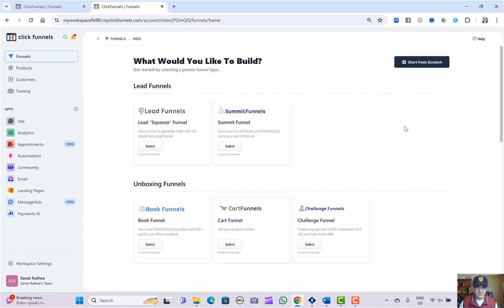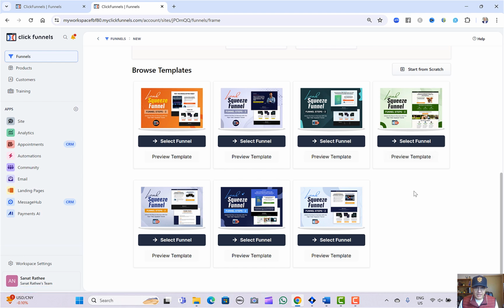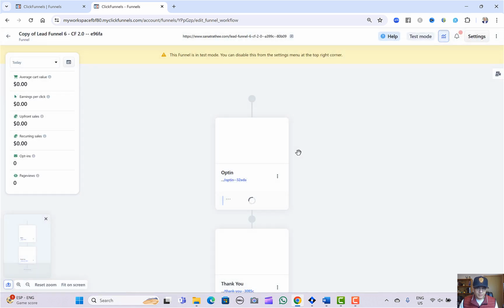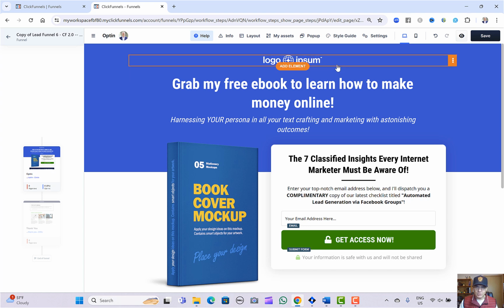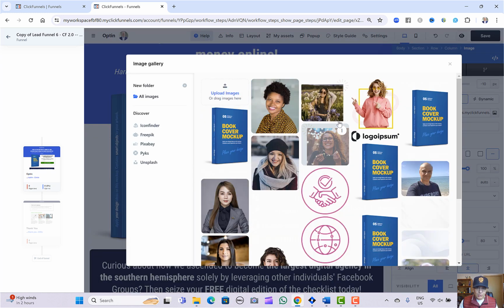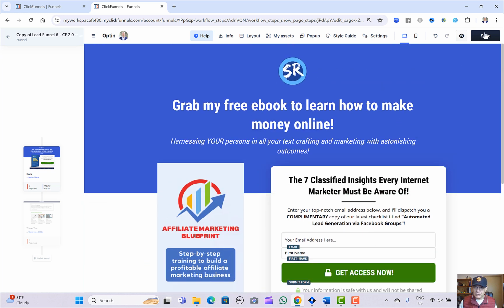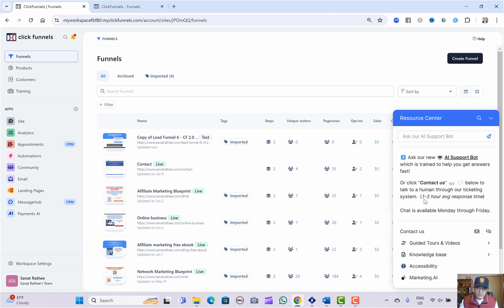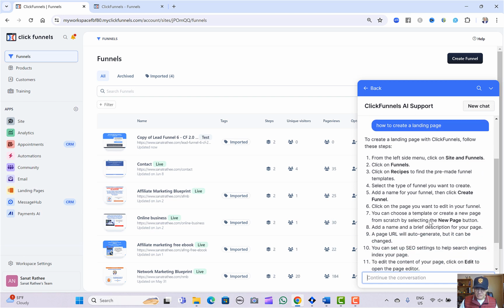How to create landing page – Clickfunnels 2.0 Landing Page Examples [Templates]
Learn how to create a landing page using the Clickfunnels 2.0 landing page examples or templates which help you attract high quality leads for your business online.

Please leave any comments or questions below and I'll respond back to you👍

Best wishes🙂
Sanat Rathee

This is not a get-rich-quick or a pyramid scheme. As required by law, we cannot and do not make any guarantees regarding your ability to achieve results or generate any income through our video trainings, courses, events, products, services or affiliate programs. It is important to note that the average individual who buys any how-to information typically gets limited to no results. Nothing in this video, our websites, other pages or emails is a promise or guarantee of your potential future earnings. Any references or examples used in this video, other pages or emails are simply estimates or projections or past results, they are used for illustrative purposes only and should not be considered exact, actual or a promise of your potential future earnings. Your results will vary and depend on a whole range of factors, including, but not limited to, your personal background, work ethic, experience, skills and abilities. It's crucial to understand that all business endeavours involve risks and require substantial and persistent effort and action. If you are unwilling to accept that, we kindly advise against purchasing any training programs, products or services from us. This video and/or the video description may include affiliate links, should you decide to click on any link and make any purchase/s, I may earn a commission at no extra cost to you and which helps me continue to create more such content to help you build your business and also helps support this channel, I thank you and appreciate your support🙂